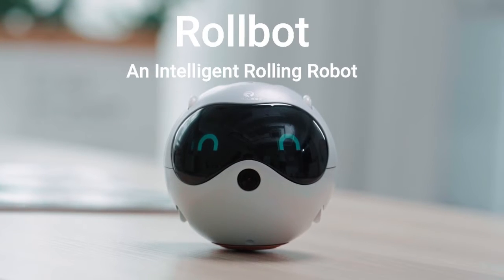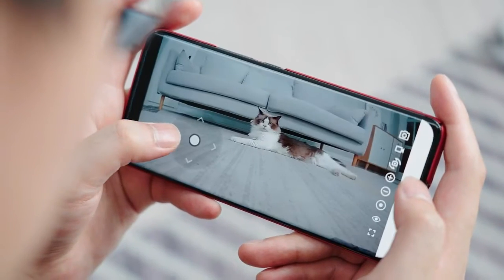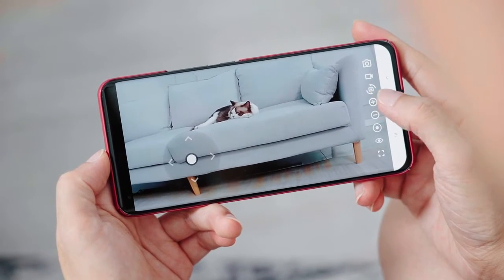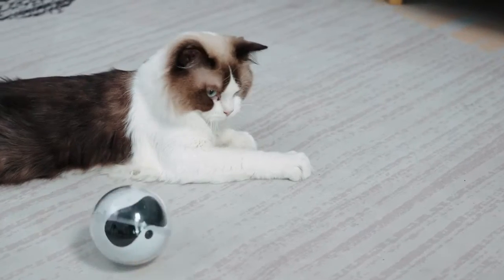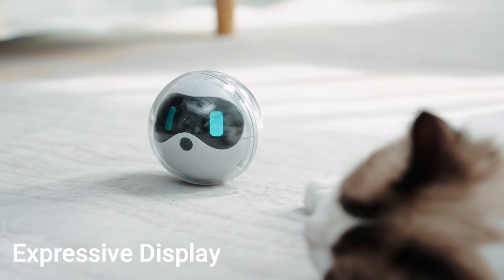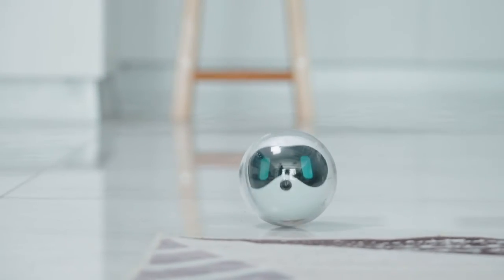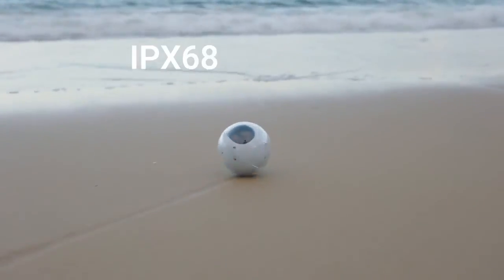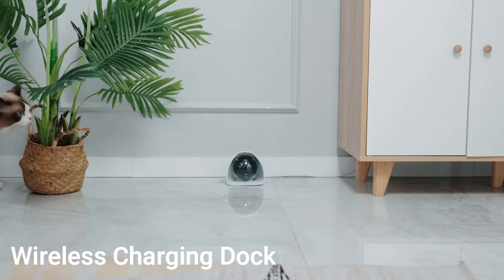Rollbot：An Intelligent Rolling Robot